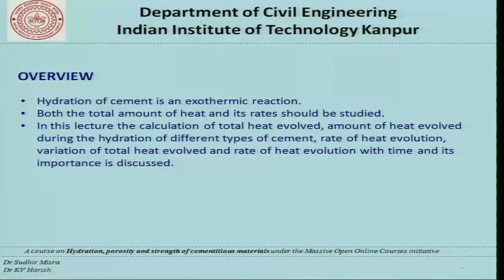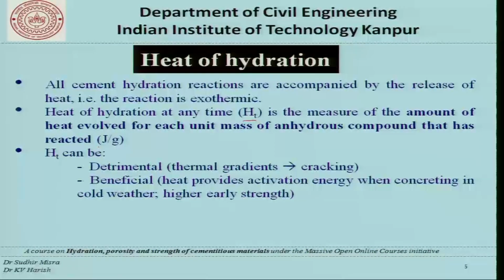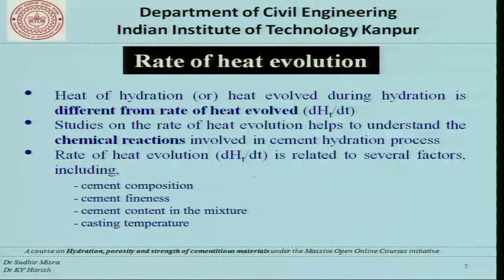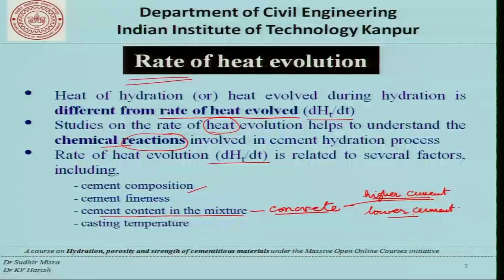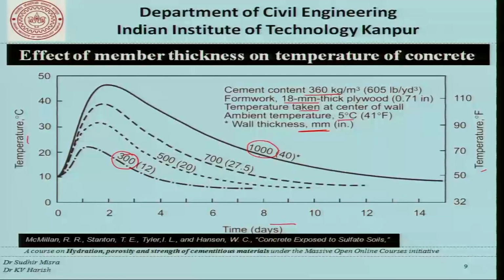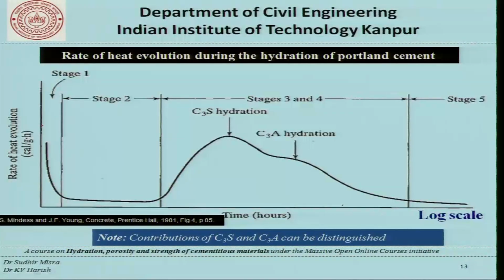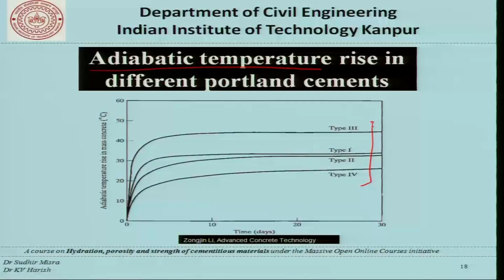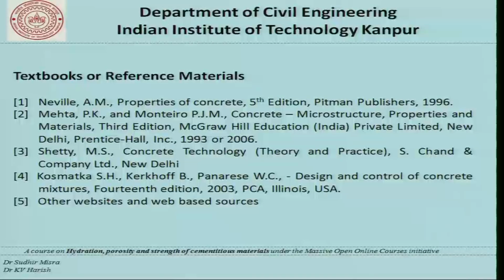Heat of hydration of Portland Cement